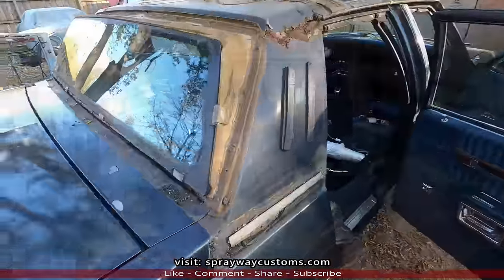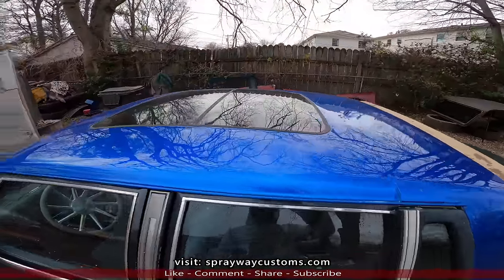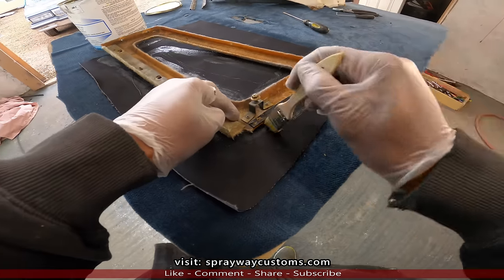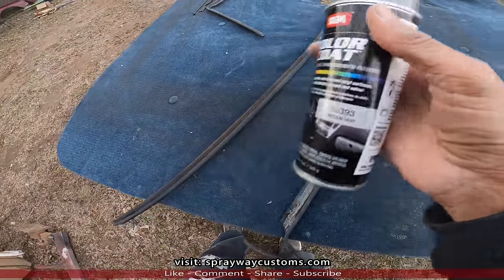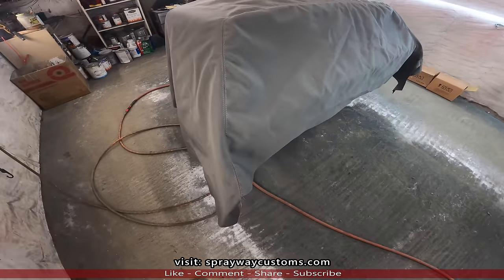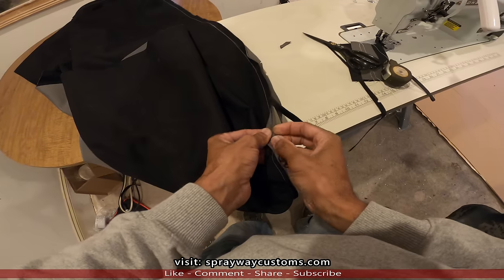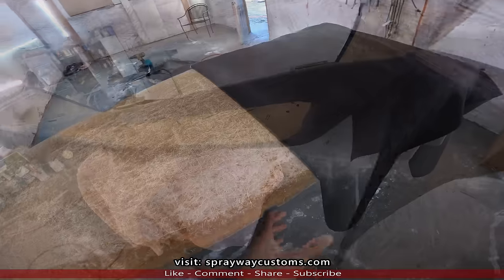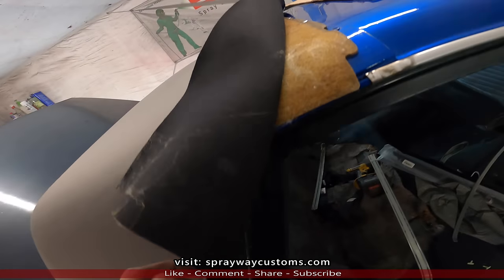Box Chevy Caprice LS Brougham Quarter Top Install & Stitch - Removing Old Vinyl For Canvas Material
Please watch my latest vid here: "How To Fiberglass Door Speaker Pods COLOR SHIFT FLIP FLOP Chamelon Box Chevy Caprice Custom Panels"

Replacing Old Vinyl Top With Canvas Material On The Box Chevy Caprice LS Brougham

Painting The Box Chevy Caprice With Panoramic Sunroof Install SPRAYING A CUSTOM 3 STAGE PEARL COLOR

How To Cut N Buff A Car HARBOR FREIGHT HERCULES 20V BRUSHLESS 7 INCH CORDLESS ROTARY POLISHER SANDER